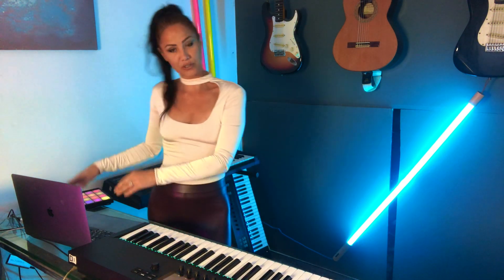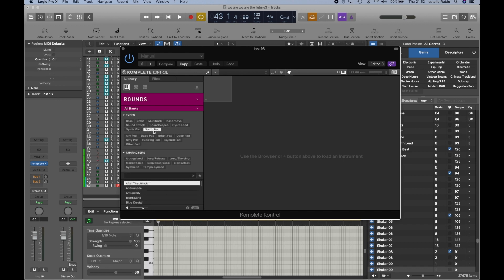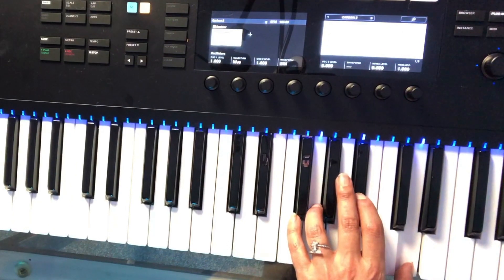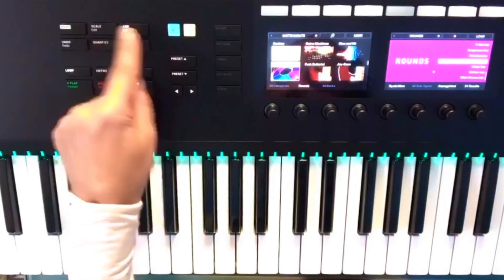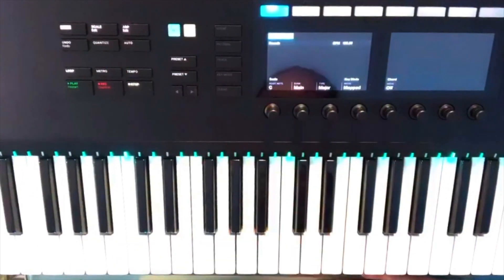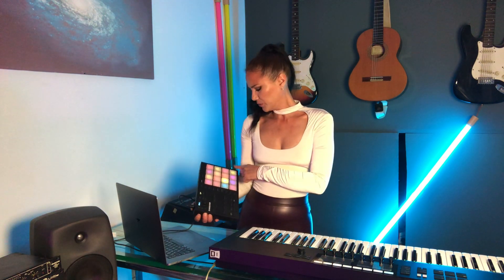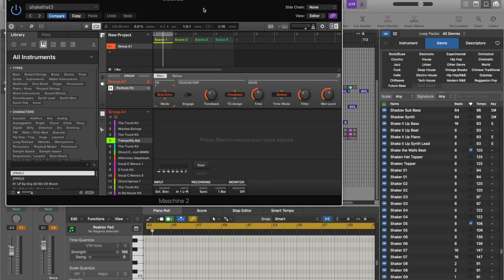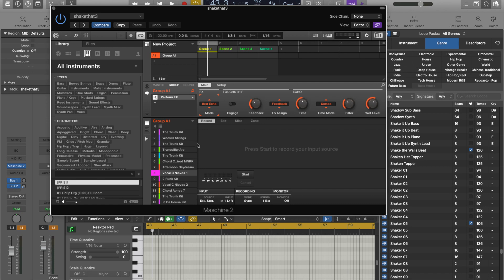How to Use Native Instruments Komplete Kontrol (Mk2) with LogicProX and Maschine (All communicating)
An overview of the creative features of Komplete Kontrol S61 Mk2 when used in tandem with Maschine and LogicPro.I show how Komplete Kontrol already maps all your controllers to plug-in's FX so it's ready to use and get deep in to production, such as automating and knob tweaking! I also explore how to use the Arp + Scale functions and the basics such as browsing. Finally I bring Maschine into the mix and demonstrate how all of the above machines/computer easily communicate and how Maschine can be linked to control Komplete Kontrol's Instrument settings. I'm Estelle Rubio, I have lectured in Music Production for BIMM music schools and for Apple on LogicProX's first Today@Apple series. I have also performed for Native Instruments demonstrating their sounds and equipment within the dance genres of House and Deep House, which is the style of music I produce! Hope this helps!